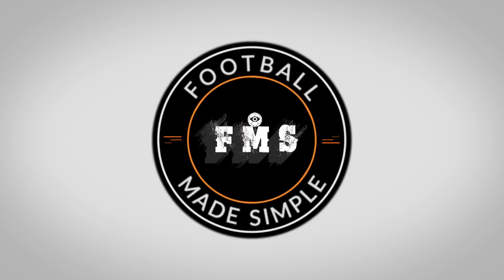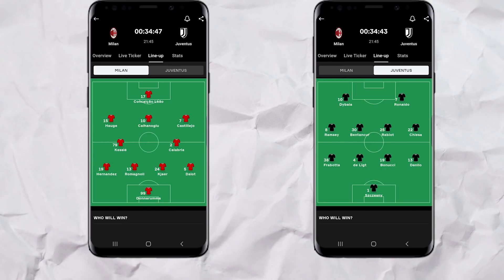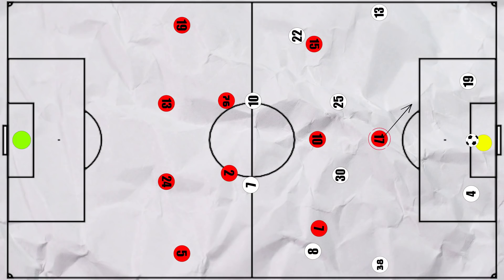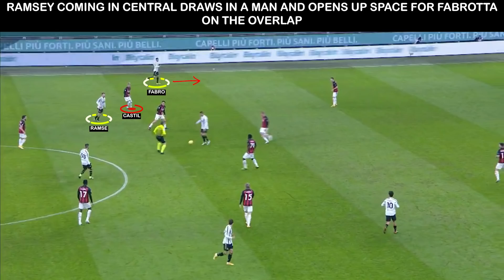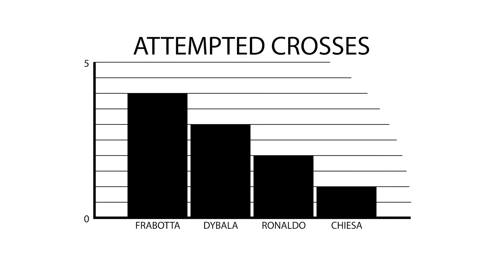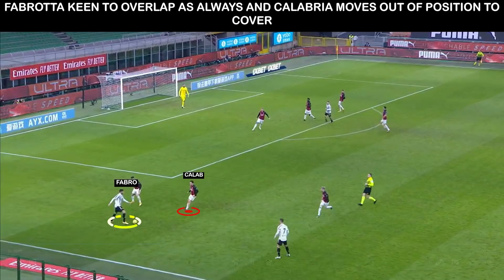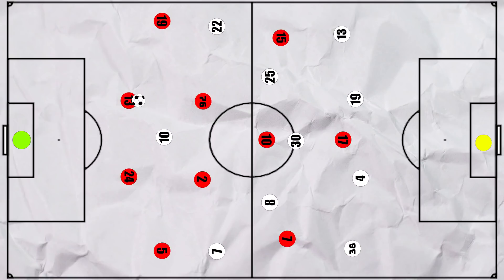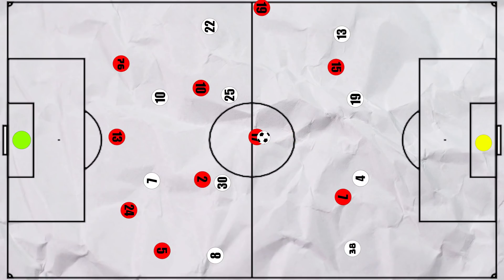Tactical Analysis: AC Milan 1-3 Juventus | Pirlo's Tactics vs Pioli's Tactics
How did Pirlo's men get the victory.